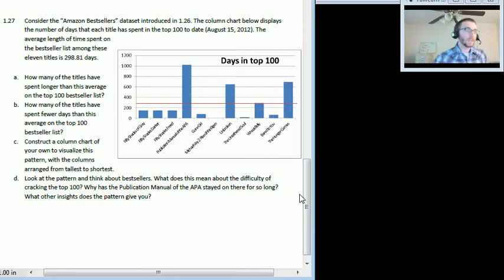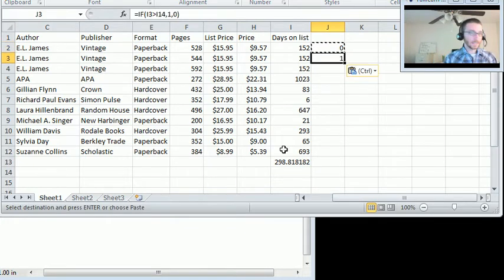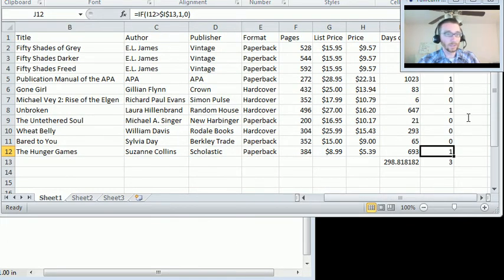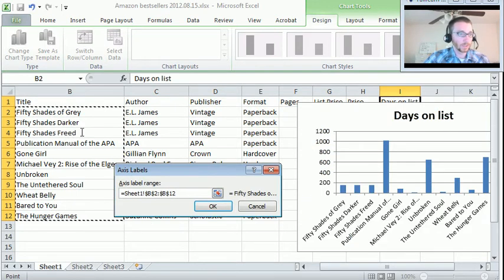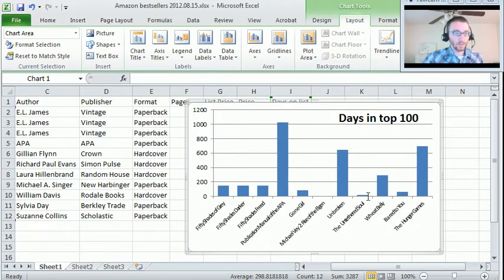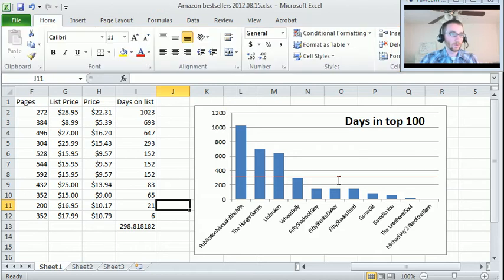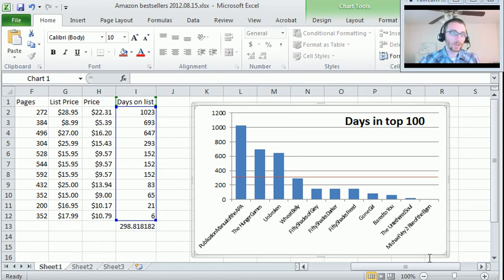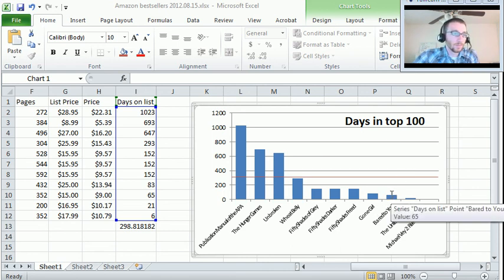Video Walkthrough - Bar Charts in Excel and Interpretations